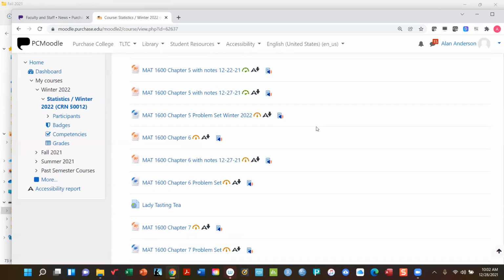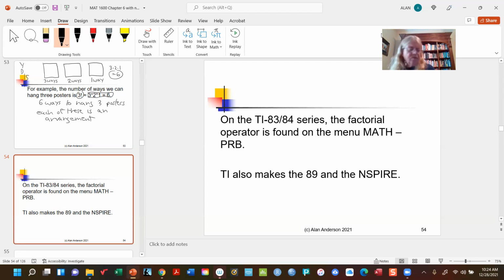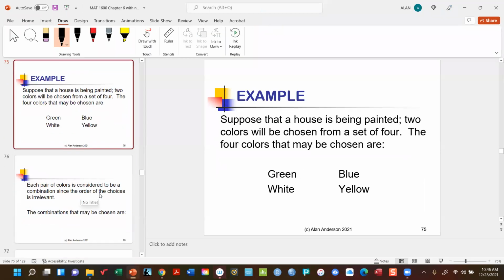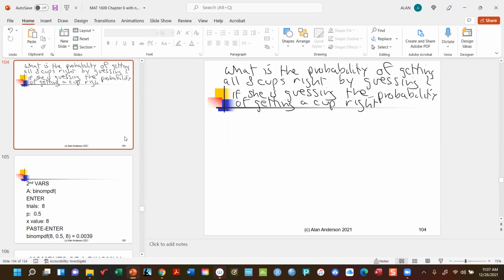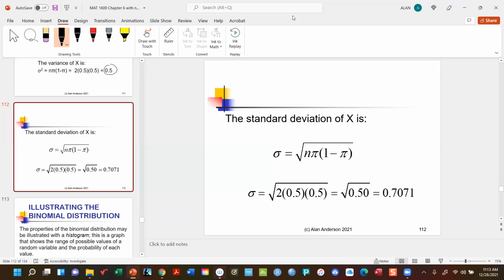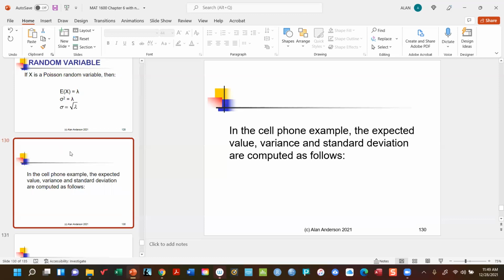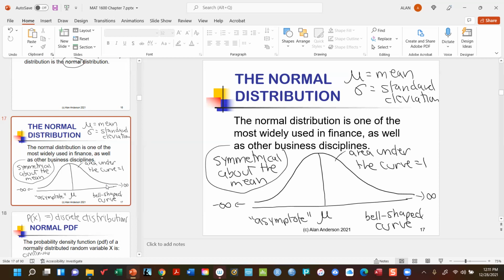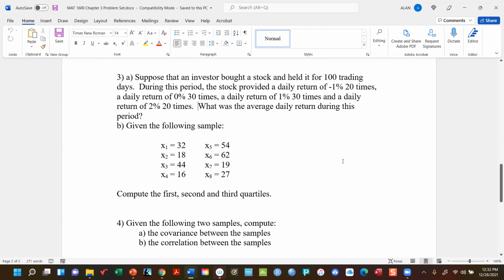MAT 1600 12 28 21